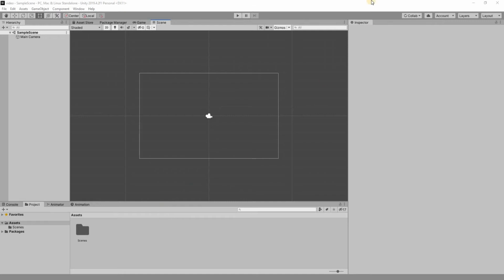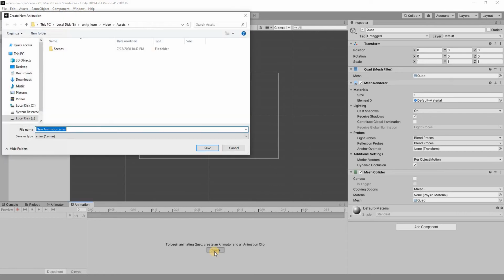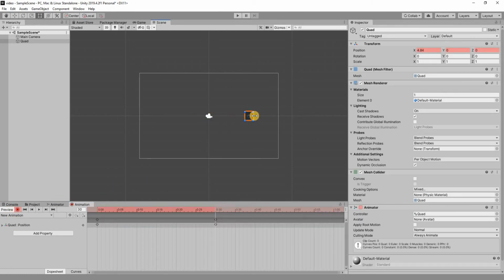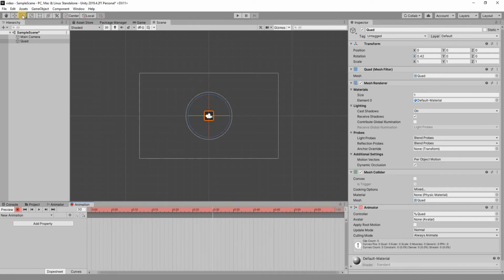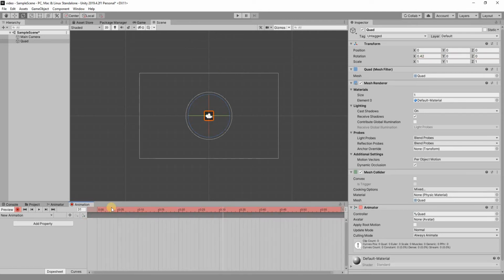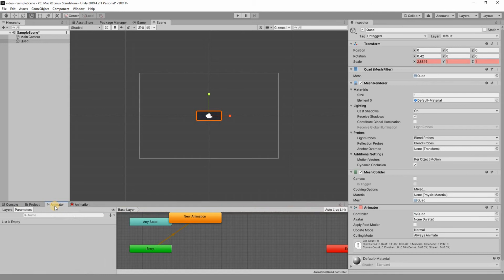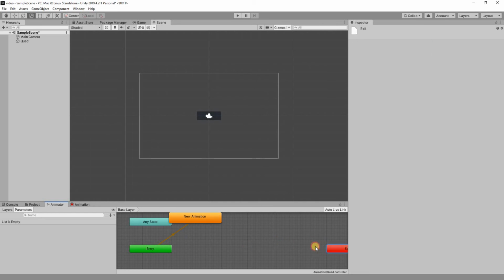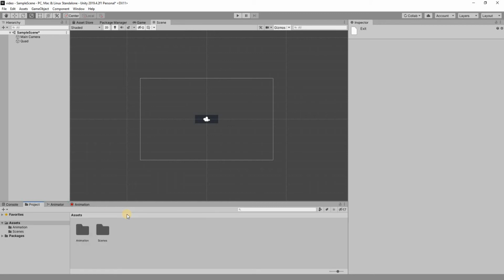Unity C# | The project tab | Lesson 4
In this video we will learn about the animation, animator, project and console tab